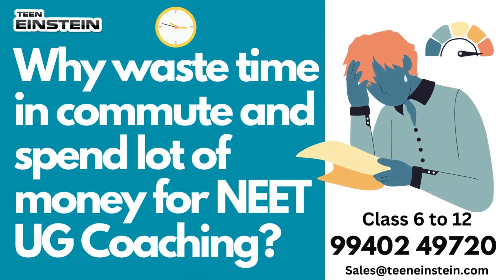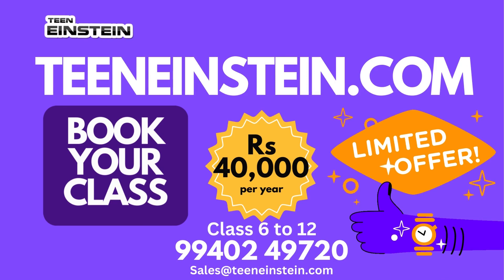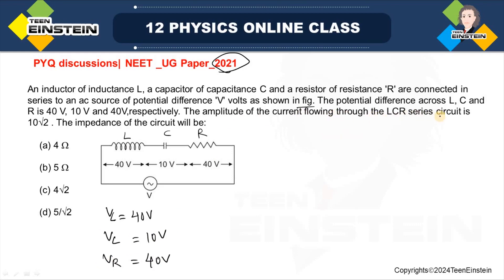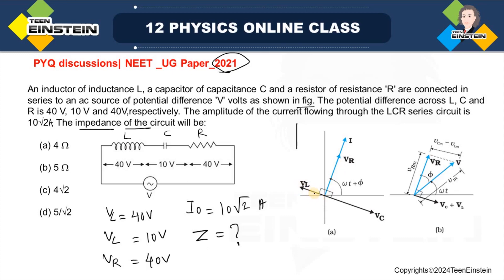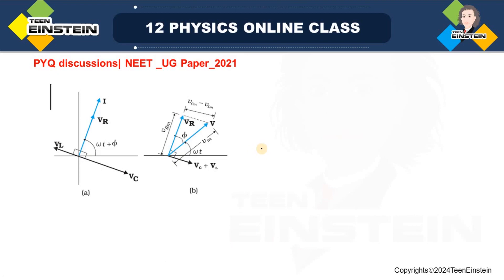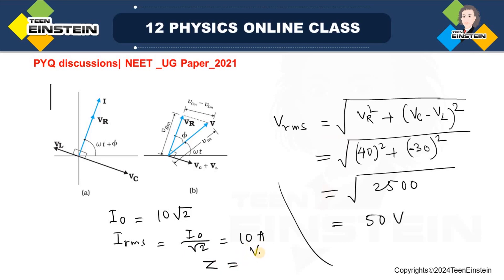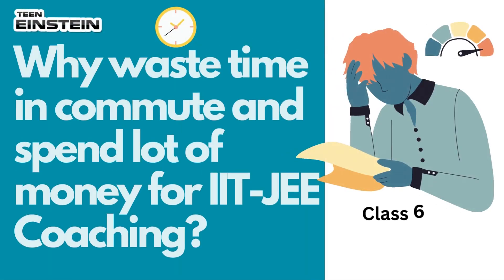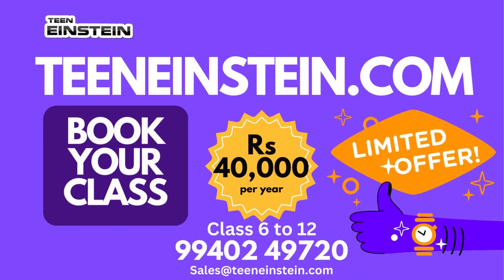TeenEinstein | Physics | NEET UG 2021 | pyq with discussion | solved NEET 2021 question| Question 17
A body is executing simple harmonic motion with frequency ‘n’, the frequency of its potential energy is.
The half-life of a radioactive nuclide is 100 hours.
The fraction of original activity that will remain after 150.
 hours would be :
For a plane electromagnetic wave propagating in x-direction, which one of the following combination gives the correct possible directions for electric field (E) and magnetic field (B) respectively?
A parallel plate capacitor has a uniform electric field 𝐸 ⃗ in the space between the plates. If the distance between the plates is ‘d’ and the area of each plate is ‘A’, the energy stored in the capacitor is : (𝜀_0= permittivity of free space)
The equivalent capacitance of the combination shown in the figure is :
If force [F], acceleration [A] and time [T] are chosen as the fundamental physical quantities, then find the dimensions of energy.
A spring is stretched by 5 cm by a force 10 N. The time period of the oscillations when a mass of 2 kg is suspended by it is :
A capacitor of capacitance 'C' is connected across an ac source of voltage V, given by,  The displacement current between the plates of the capacitor would then be given by:
The number of photons per second on an average emitted by the source of monochromatic light of wavelength 600 nm, when it delivers the power of 3.3×10−3 watt will be : (h = 6.6×10−34 Js)
Water falls from a height of 60 m at the rate of 15kg/s to operate a turbine. The losses due to frictional force are 10% of the input energy. How much power is generated by the turbine? (g = 10 m/s2)
Find the value of the angle of emergence from the prism given below for the incidence ray shown.
The refractive index of the glass is √3 .
A thick current-carrying cable of radius 'R' carries current 'I' uniformly distributed across its cross-section.
The variation of magnetic field B(r) due to the cable with the distance 'r' from the axis of the cable is represented by:
A nucleus with mass number 240 breaks into fragments each of mass number 120. The binding energy per nucleon of unfragmented nuclei is 7.6 MeV while that of fragments is 8.5 MeV. The total gain in the binding energy in the process is:
Consider the following statements (A) and (B) and identify the correct answer.
A zener diode is connected in reverse bias when used as a voltage regulator.
B. The potential barrier of p-n junction lies between 0.2V to 0.3 V.
Match Column - I and Column - II and choose the correct match from the given choices.
neet pyq
neet ug previous year questions
neet physics one shot
neet physics important topics
neet physics chapter wise weightage 2021
neet physics weightage 2021
neet physics important chapters
neet physics high weightage chapters
neet physics paper solved 2021
neet physics paper solution
neet physics previous year questions
jee main physics previous year question paper
physics neet previous year questions chapter wise
cracking iitjee exam
cracking neet exam
cracking jee exam
jee exams
ap-physics
stem tutoring
physics iit-neet questions
neet pyq solving physics
iit neet 2020 question paper with solutions
question paper of iit neet 2020
neet previous papers with solutions
neet paper discussion pw
neet paper discussion 2020
neet pyq physics
neet physics pyq chapter wise
neet previous year question paper with solutions
neet pyq
jee institute
jee institutes
jee exam preparation
jee main
jee coaching center
iit jee institutes
best coaching for iit preparation
iit jee
iit online coaching